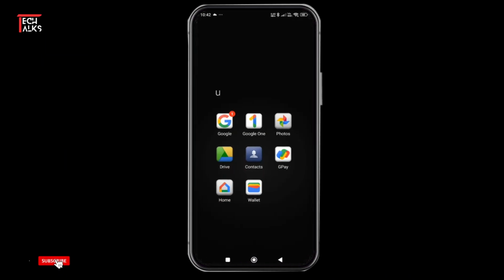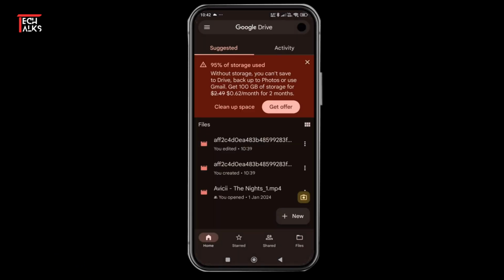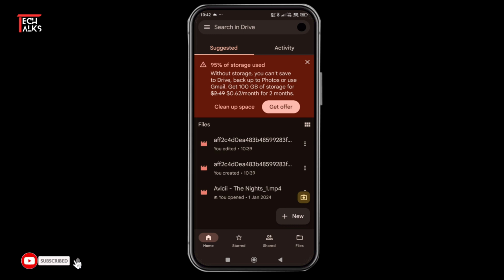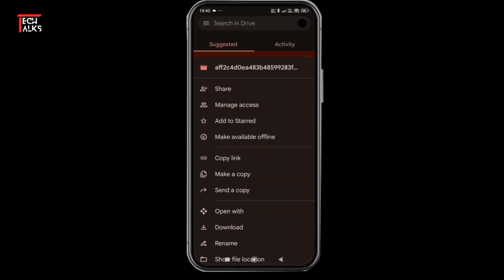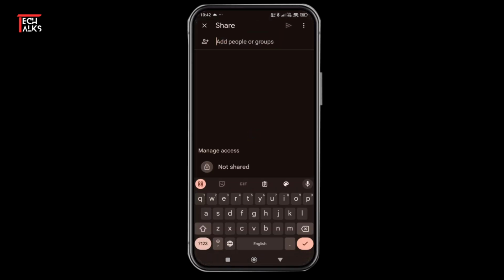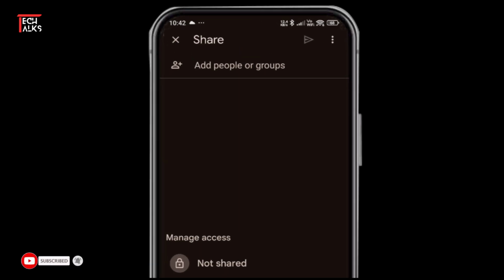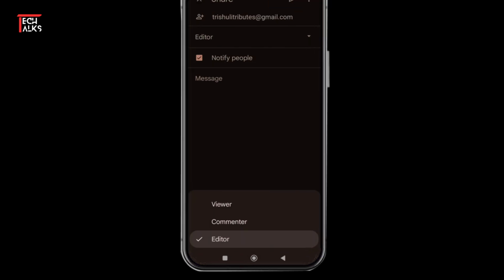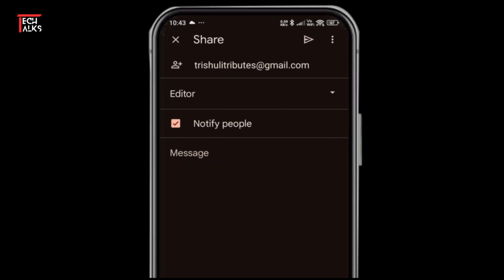How to Share Google Drive Files & Folders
In this video, we’ll show you how to share Google Drive files and folders easily. To start, open Google Drive and locate the file or folder you want to share. Right-click on it and select "Share". Enter the email addresses of the people you want to share it with and set their access level to Viewer, Commenter, or Editor. Alternatively, click "Copy Link", adjust the link settings to Anyone with the link, and share it directly. Whether you're sharing files or entire folders, these tips will help you manage your content efficiently.

Important Timestamps:
0:00 – Introduction to Sharing Google Drive Files
0:10 – Log In to Google Drive and Ensure Files Are Uploaded
0:20 – Locating the Three Dots Icon to Open File Options
0:30 – How to Share Files on Google Drive
0:40 – Entering Email Addresses for Sharing
0:50 – Setting Permissions (Editor, Viewer, Commenter)
1:00 – How to Send the Shared File
1:05 – Conclusion and Additional Tips for File Sharing